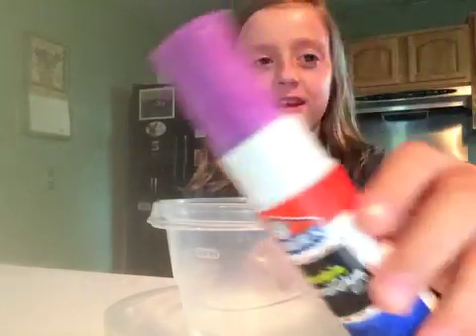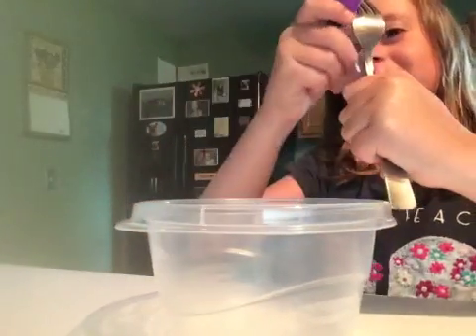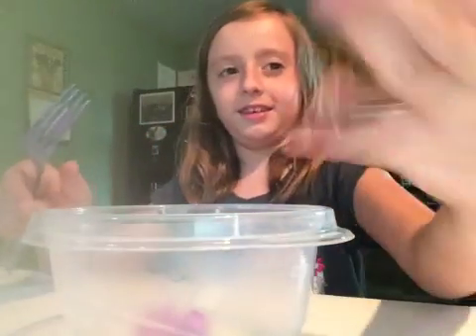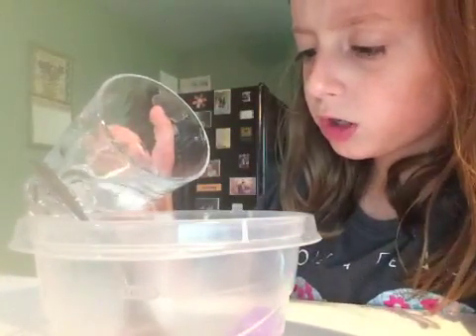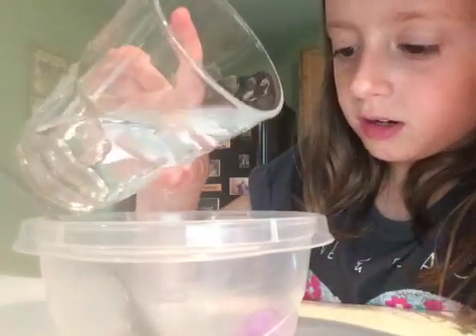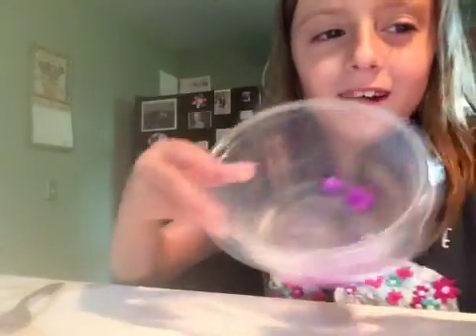SLIME PART 1